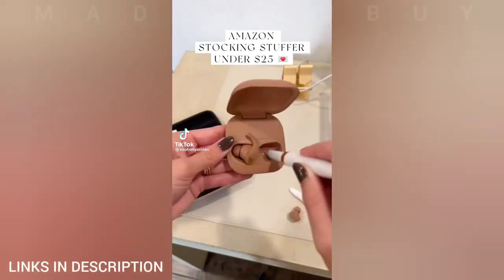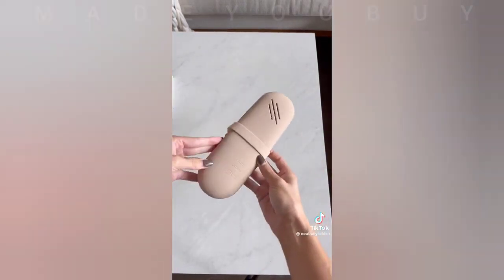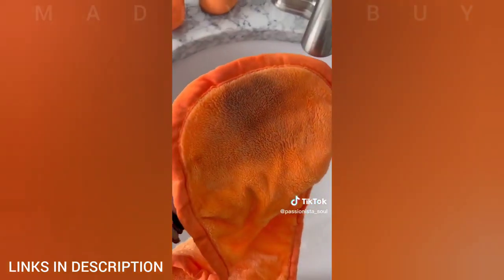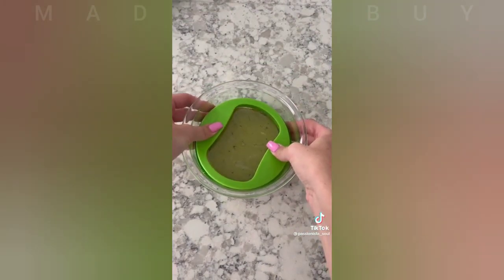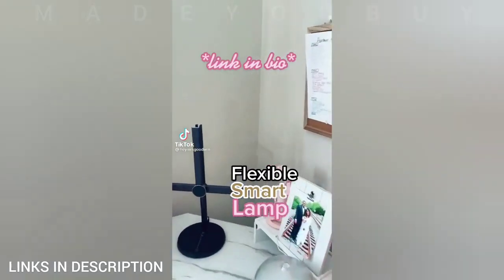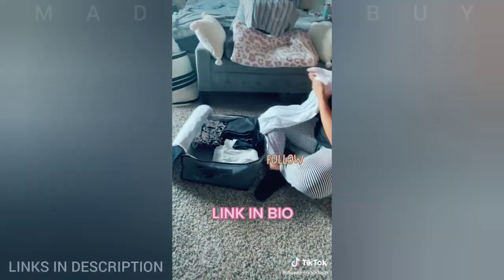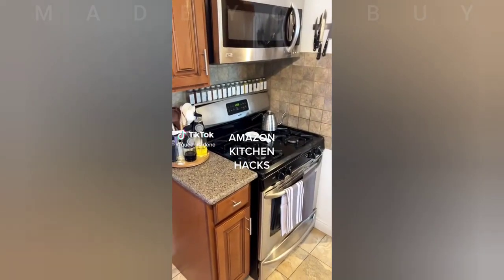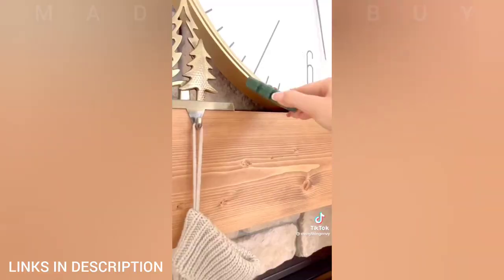TikTok Amazon Finds Compilation / Amazon Must Haves With Links Part 60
Product Links:
00:00 Intro
00:04 Earbuds Clean -
Mini Perfume -
Sponge Case -
Pill Organizer 1. -
Magnetic Cable -
Hand Warmer -
00:39 Garment Bag -
Snack Cups -
Trash Can -
CarHooks -
01:11 Makeup Brush -
Ice Roller -
Brush Holder -
01:47 Glass Jar -
Gallon Glass -
Labels -
Dryer Sheet -
Wire Basket -
02:35 Cleaning Wipes -
03:09 Broom/Dustpan -
03:36 MakeUp Eraser -
04:00 Rocking Chair -
04:27 Hand Vacuum -
05:01 Clip On Tray -
05:24 Pouch Bag -
05:42 Guacamole -
06:08 Coffee Mug -
Ice Cube -
Pill Organizer -
Alarm Clock -
Sherpa Chair -
Candle Holder -
Carafe -
Steamer -
06:25 Headset Stand -
Desk Lamp -
LED Monitor -
Keyboard -
Mouse -
Laptop Stand -
06:53 Jewelry Organizer -
07:39 Headphones -
Massage Gun -
08:26 Smart Lamp -
08:49 Storage Bag -
09:37 Ruggable -
10:00 Pot Holder -
Spoon Rest -
10:12 Bookshelf -
10:23 Candy Dispenser -
10:49 Honey Dispenser -
Egg Holder -
Food Storage -
11:10 Ziplock Organizer -
11:32 Lunch Box -
11:50 Carafe -
Perfume Stand -
Coffee Mug -
UGG -
Moon Lamp -
Cards -
12:09 Dryer Holder -
12:18 FramedArt -
12:31 Bowl Trash -
Cutting Board -
12:48 Car Vacuum -
13:07 Wrap Storage -
13:26 Remote Switch -

“All the videos, songs, images, and graphics used in the video belong to their respective owners and I or this channel does not claim any right over them. (All username credit is in the video)